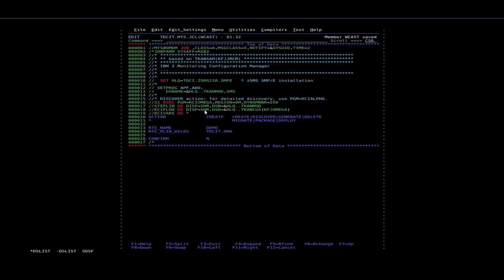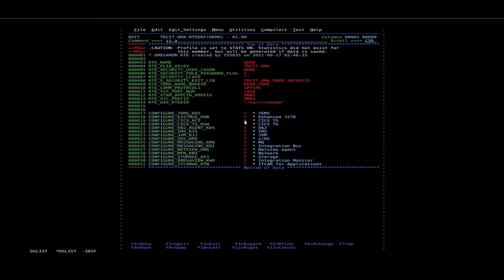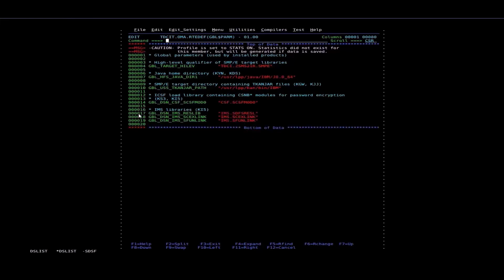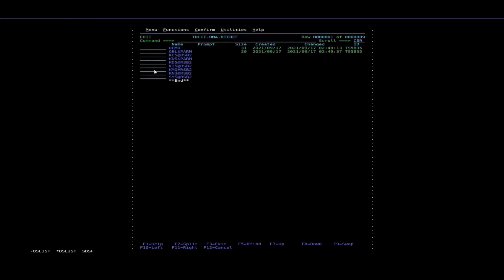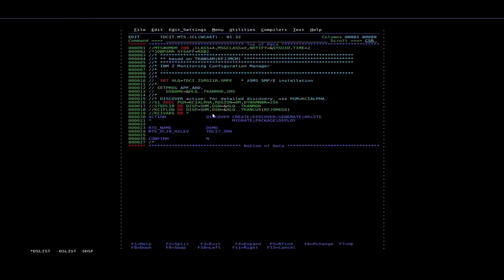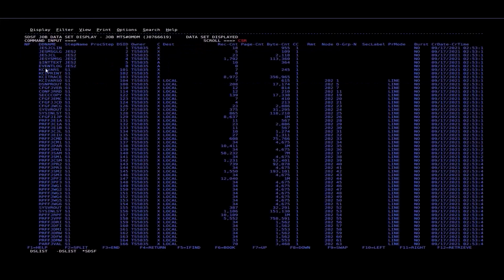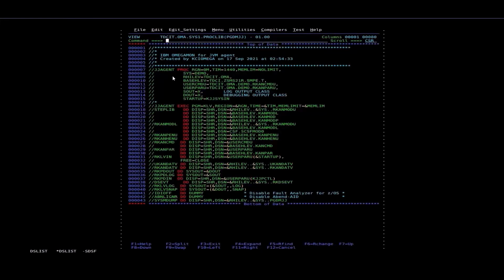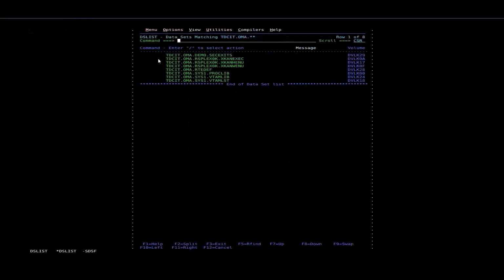IBM Z Monitoring Configuration Manager Demonstration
A live demonstration of the IBM Z Monitoring Configuration Manager that can be used for OMEGAMON deployments. This tool configures an OMEGAMON runtime environment from a set of parameters that you specify.